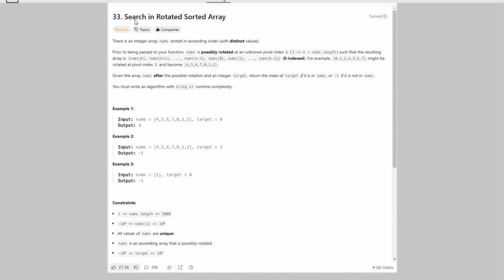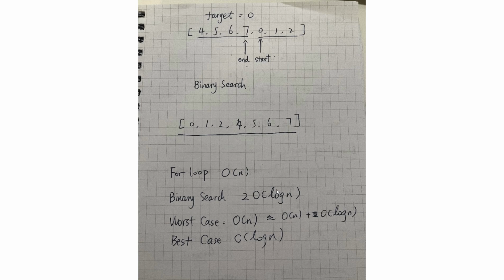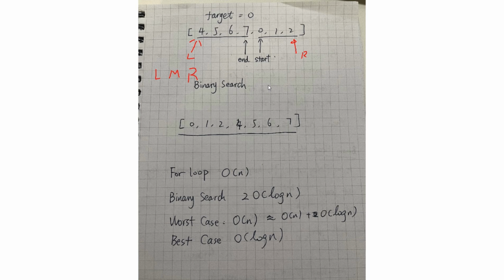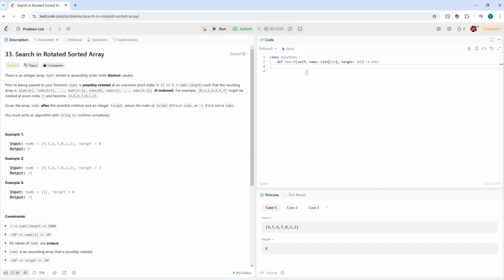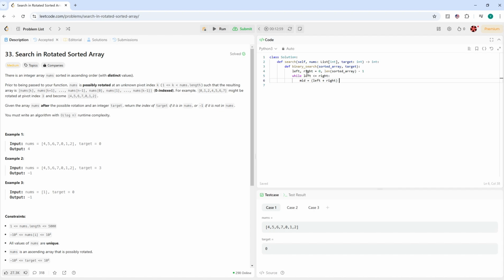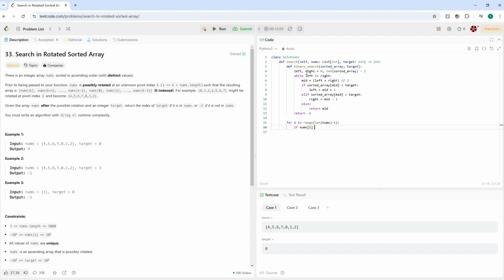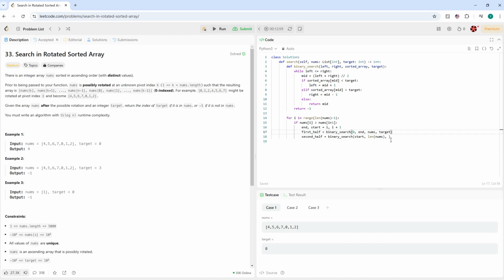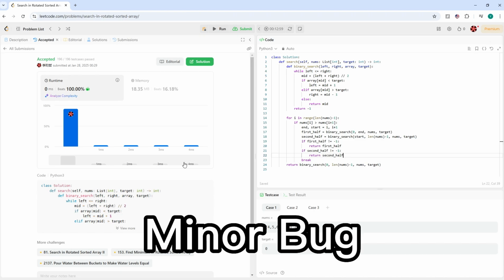LeetCode 33 Search In Rotated Sorted Array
As a part of coding topic review for Sorting and Searching. Explain solutions to the problem for practice. An alternative solution from @NeetCode